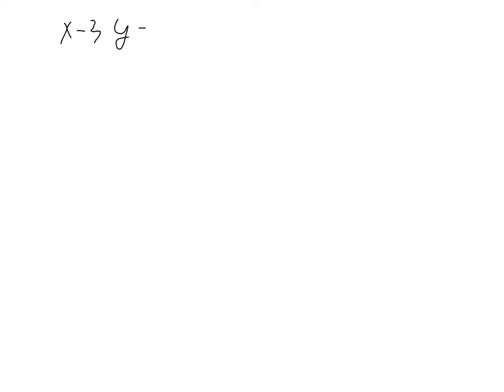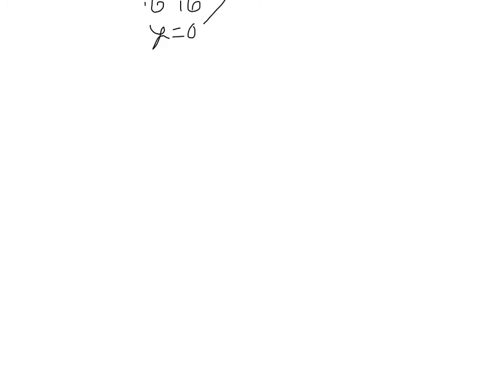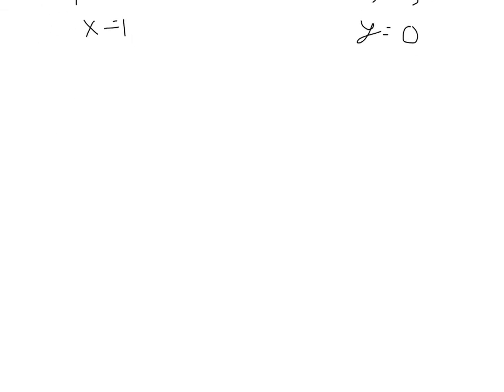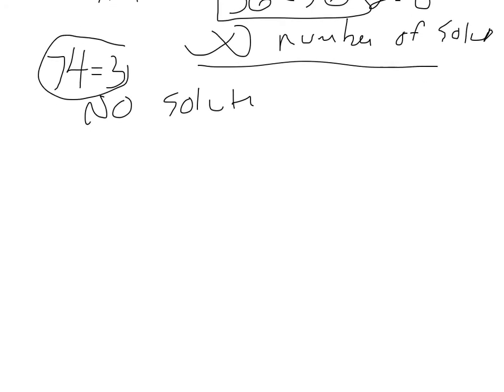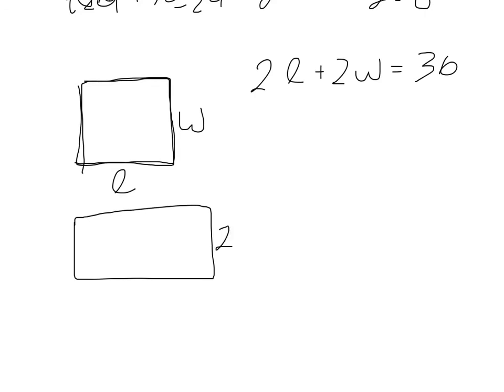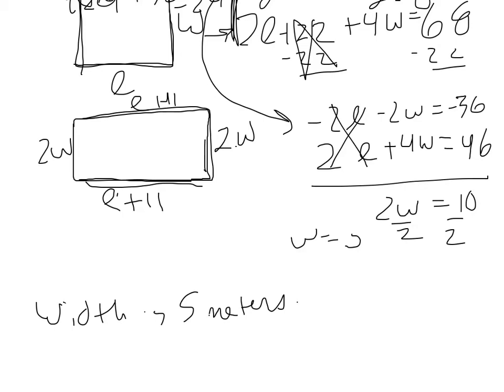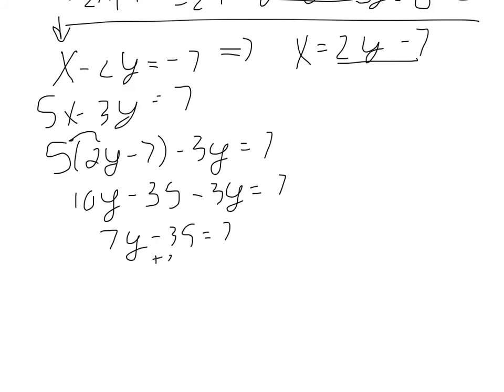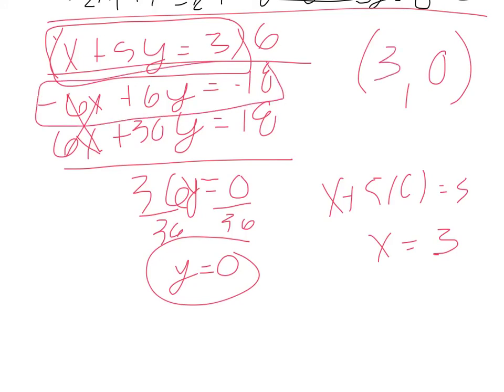Module 9 Exam Review pt. 1